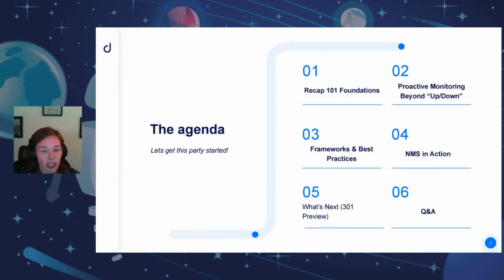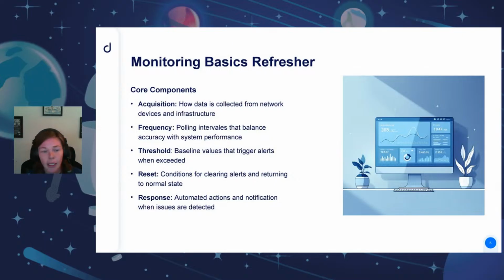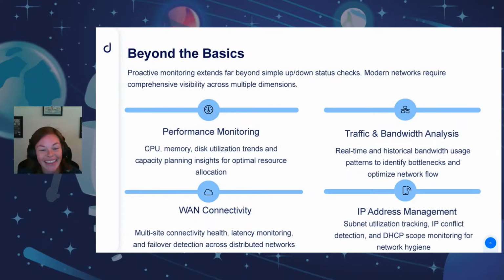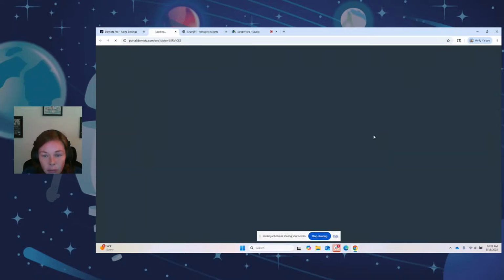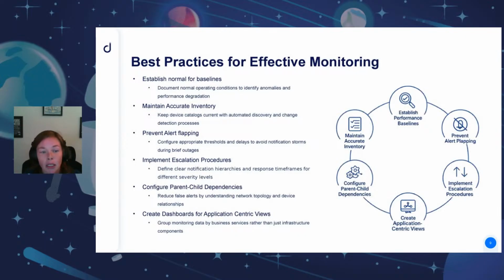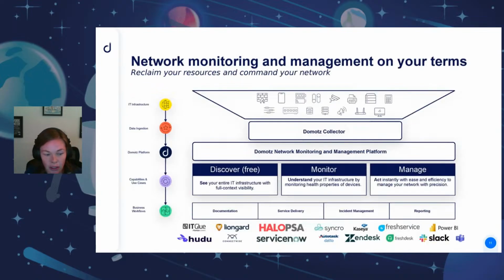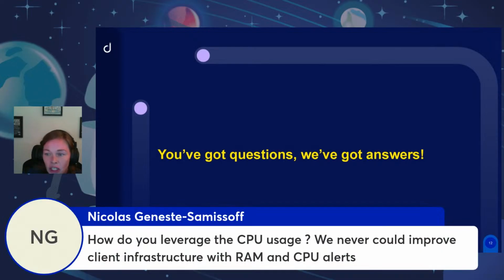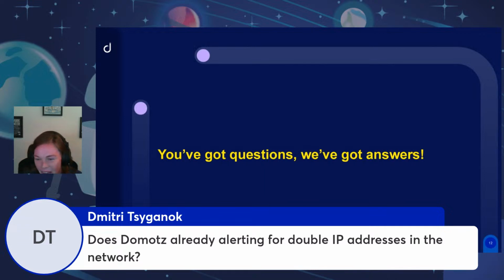NMS Accelerator: 201: Proactive Monitoring and Performance Insight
🚀 Proactive Monitoring & Performance Insight: Move Beyond “Up/Down” Checks

Welcome to Session 2 of our 3-part Network Monitoring Mastery Series with networking expert Destiny Bertucci. Now that you’ve established visibility and baselines, it’s time to take your monitoring strategy to the next level: proactive performance insight.

In this session, you’ll learn how to monitor bandwidth, traffic patterns, device performance, and early warning indicators that help you catch issues long before they impact users. By combining deeper metrics with smarter alerting and PSA integrations, both MSPs and IT teams can shift from reactive firefighting to strategic, proactive network operations.

How to monitor bandwidth and traffic utilization using SNMP and flow data

How to apply thresholds and baselines with Domotz alerts to reduce noise and false positives

How PSA and ticketing integrations help turn insights into proactive service

How MSPs and internal IT teams can reduce user-impacting issues before they escalate

If you’re ready to strengthen performance insight, optimize resources, and deliver a smoother end-user experience, this session is your roadmap.

This 3-part training series provides step-by-step guidance for building a high-performing monitoring strategy:
1️⃣ Foundations of Network Monitoring
2️⃣ Proactive Monitoring & Performance Insight
3️⃣ Automation, Dashboards & Optimization

Each session builds on the last to help you detect issues earlier, resolve them faster, and deliver more reliable network operations.